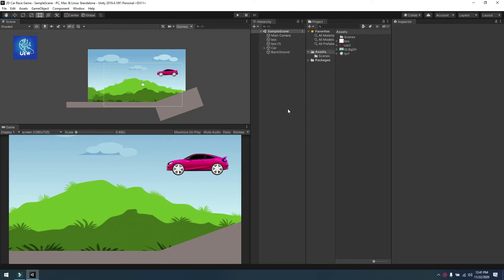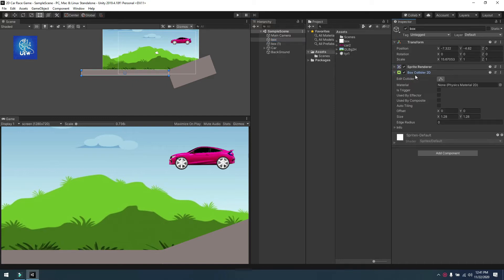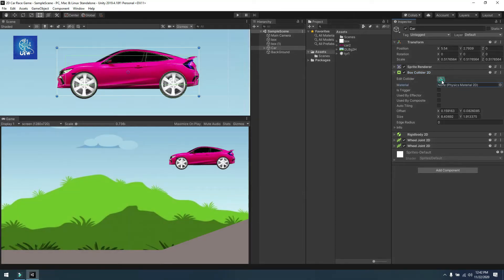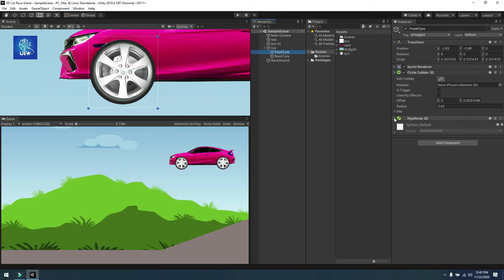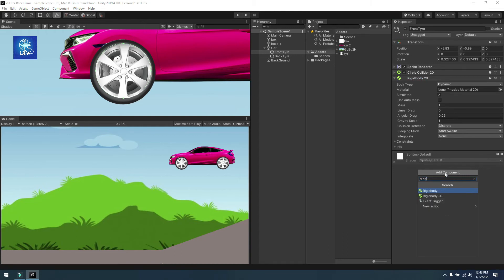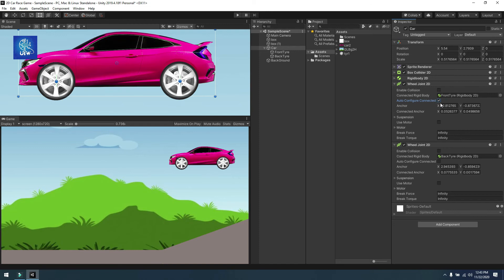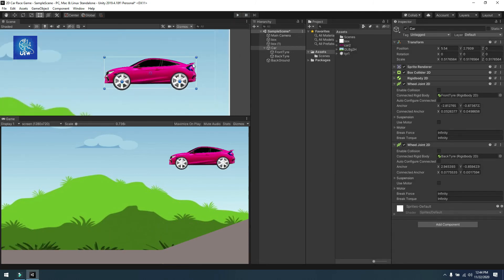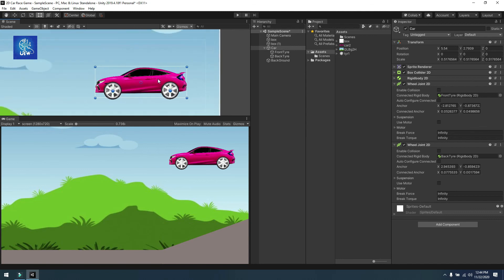How to make a 2D Car in UNITY| 2D Car Unity Tutorial | Wheel Joint 2d without coading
In this video in gonna show you how to make a 2d car in unity using the wheel joints to drive the car around and for this video

you can use this method to create any vehicle like cars, trucks, bikes and cycle.